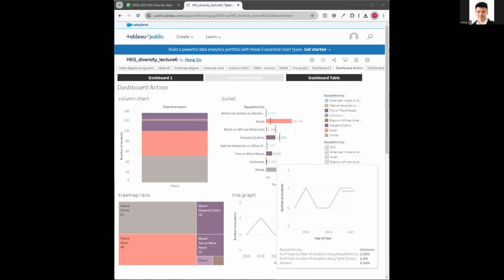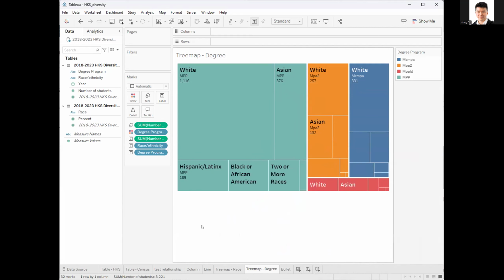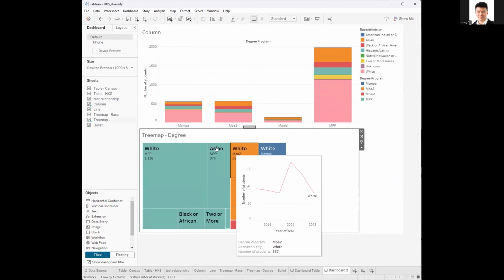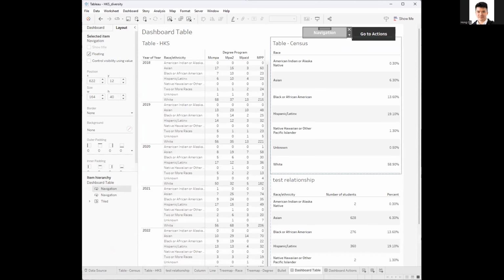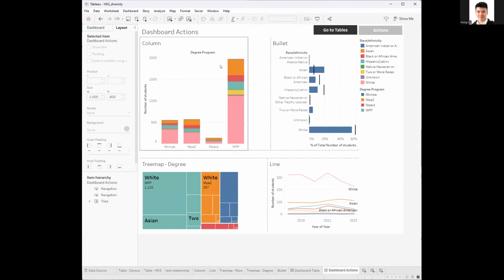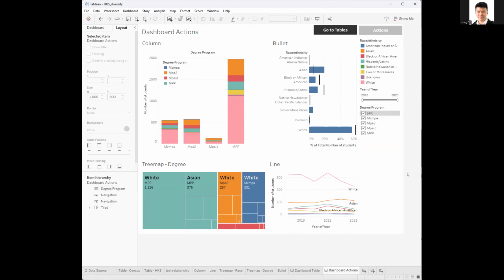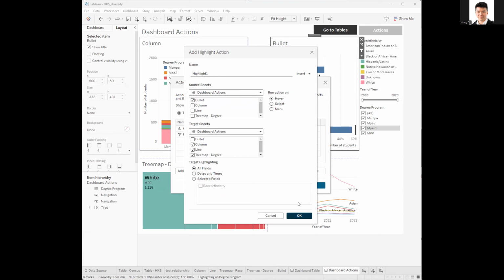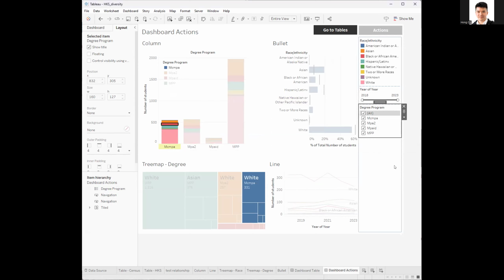HKS diversity tutorial video part 2